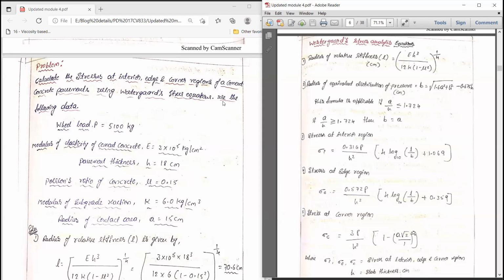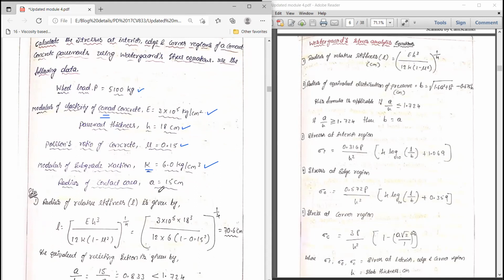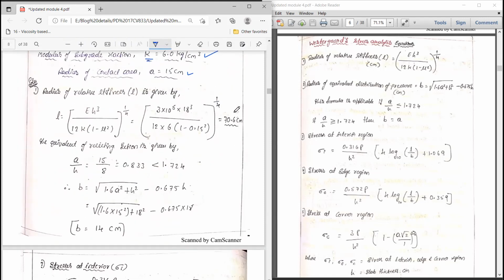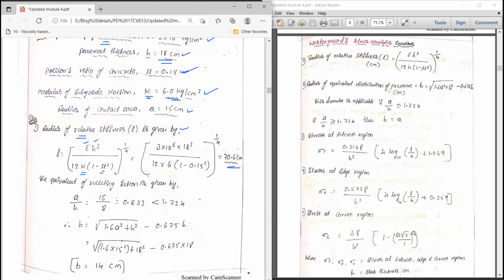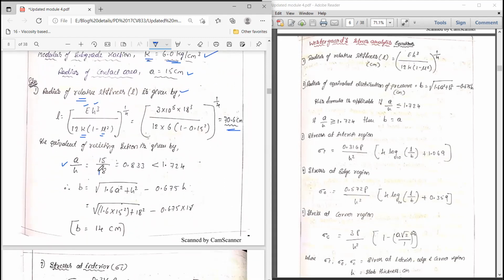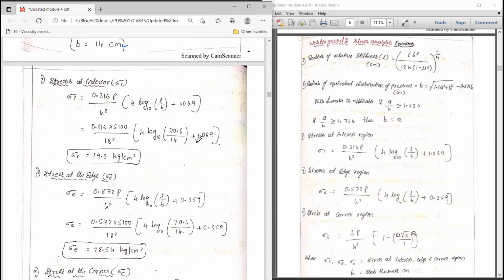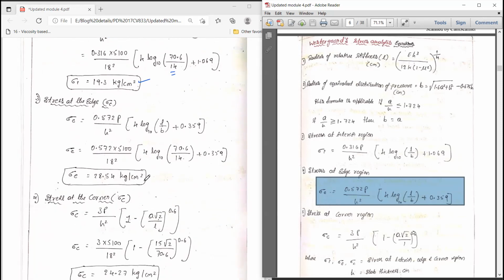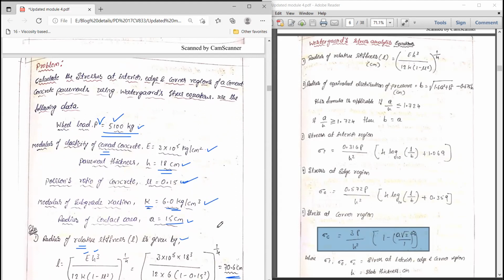Module 4 Problem on Westergaard's stress equations